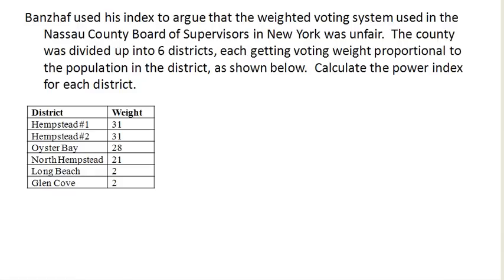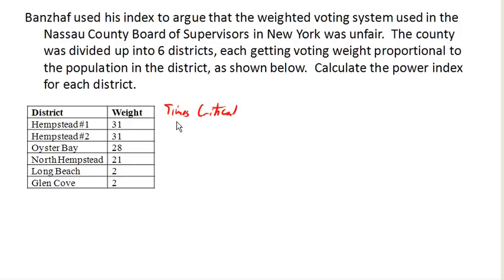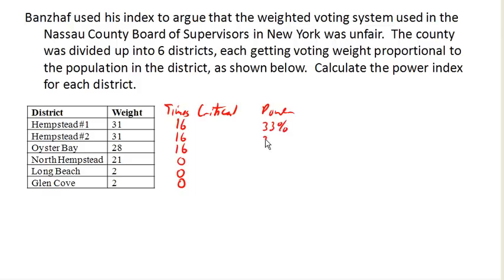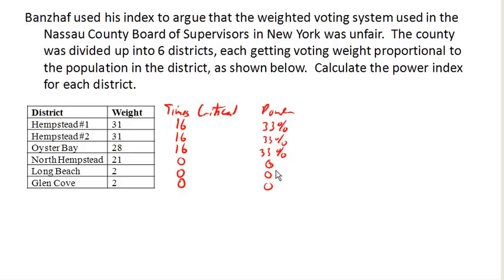Banzhaf power index 4